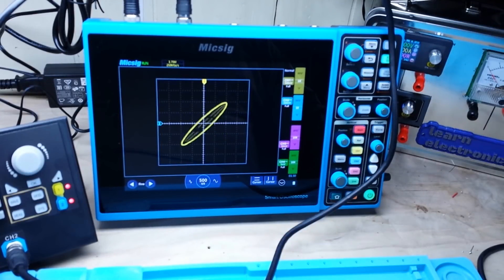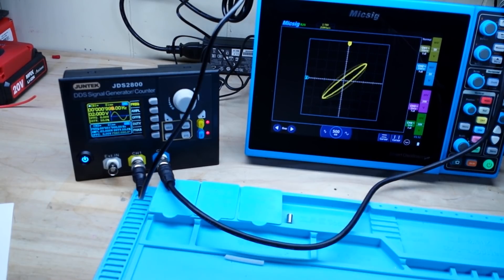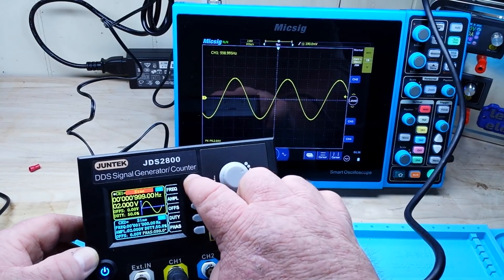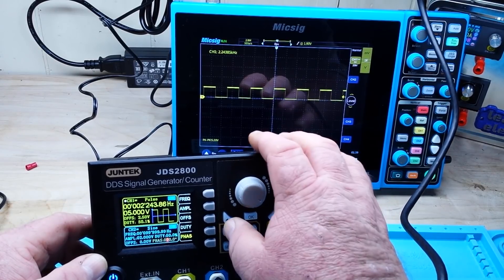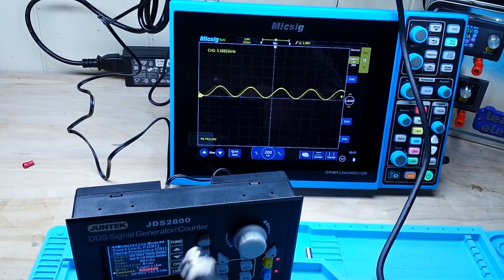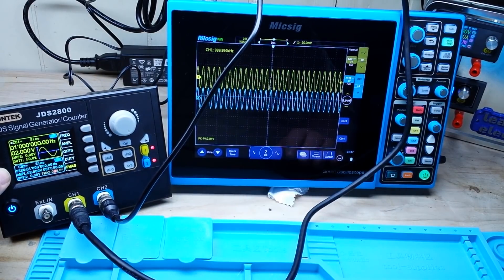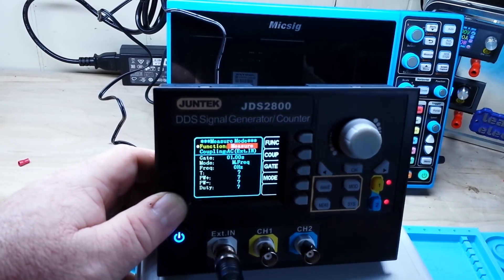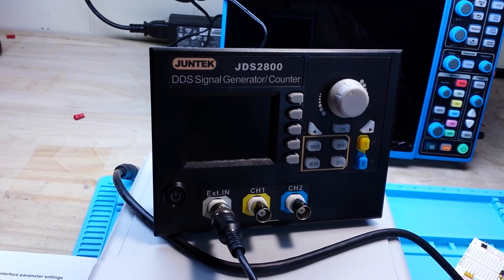Juntek JDS2800-60 arbitrary waveform generator from Banggood